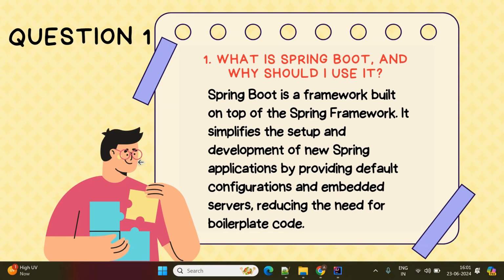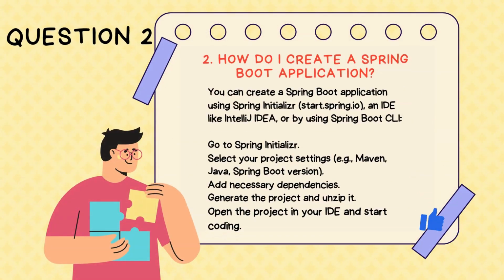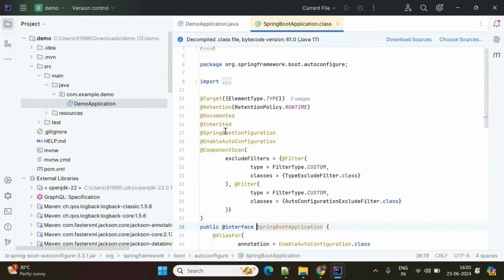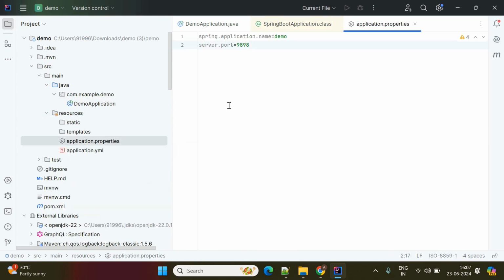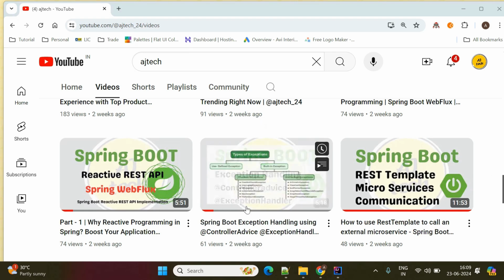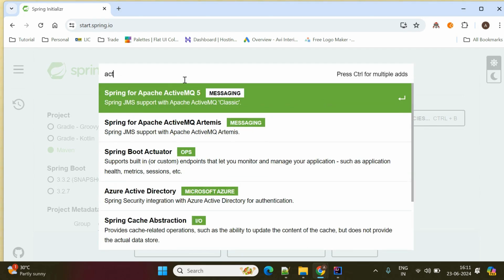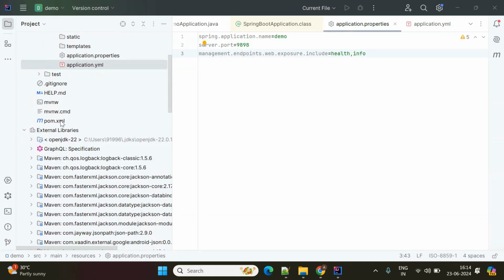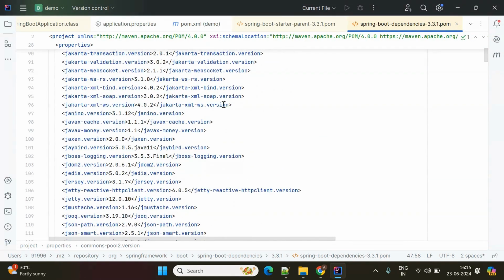Spring Boot Interview Questions | Frequently Asked Q&A | Part 1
Spring Boot Interview Questions | Frequently Asked Q&A | Part 1 |  @ajtech_24

Prepare for your Spring Boot interviews with this comprehensive guide!

In Part 1, we cover frequently asked Spring Boot interview questions and provide detailed answers to help you ace your next interview.

Whether you're a beginner or an experienced developer, this video will equip you with the knowledge and confidence you need to succeed.

I appreciate you taking the time to watch this video. If you found it valuable. don't forget to: